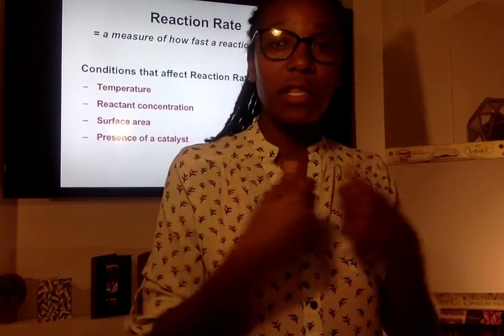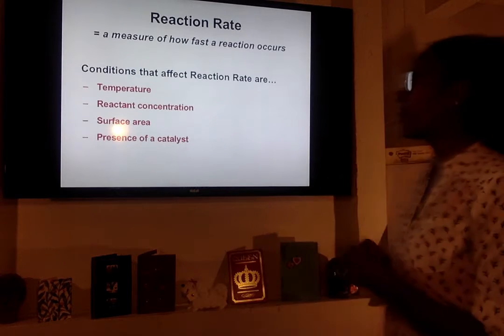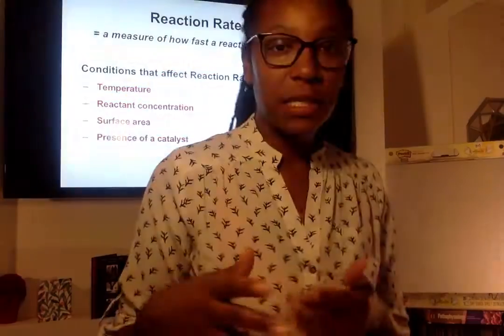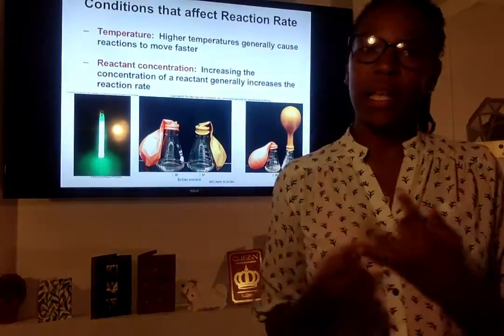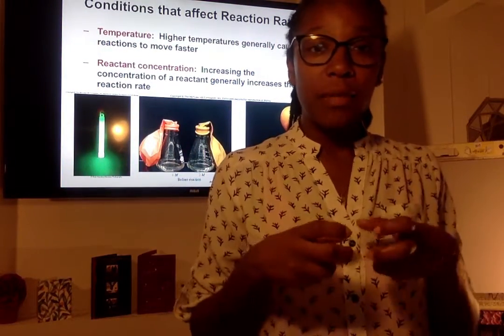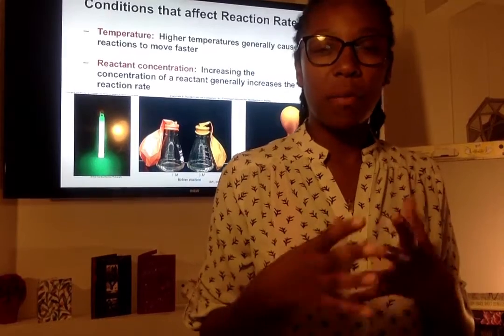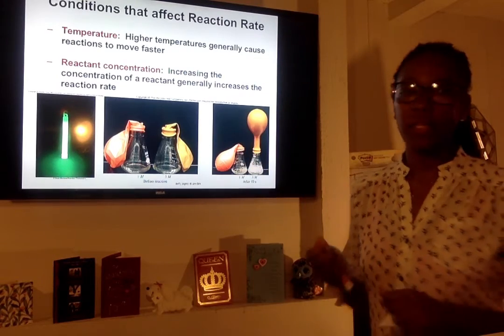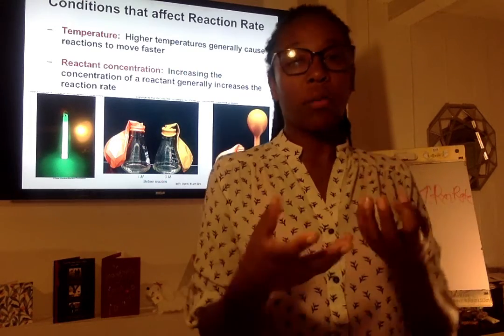Chapter 12 part 1(a)